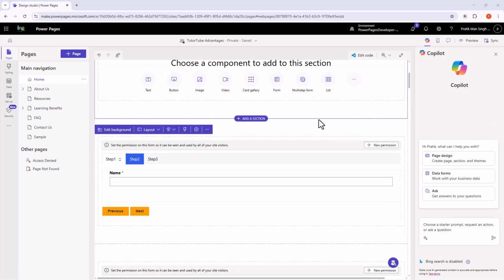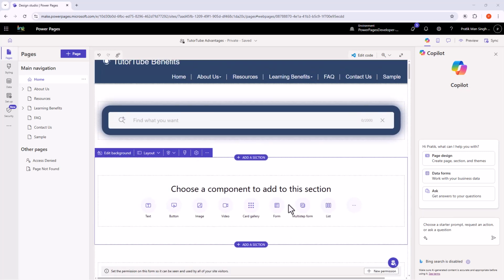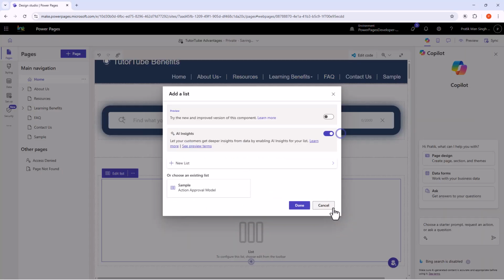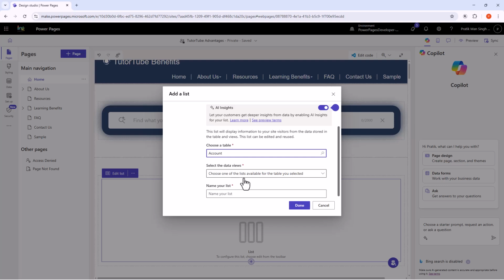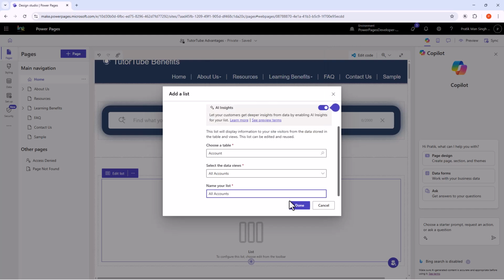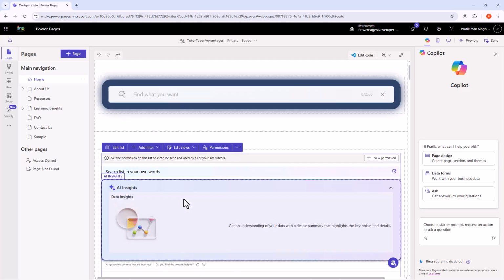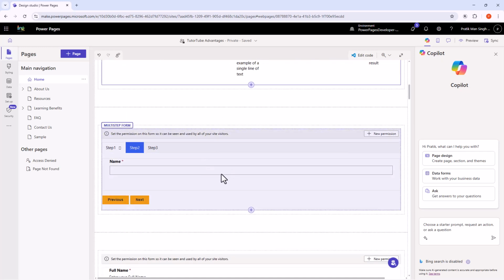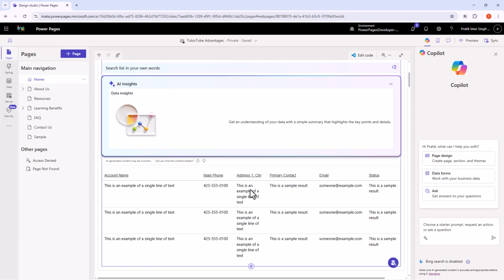Microsoft Power Pages - Lesson 40 - Adding Lists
In this tutorial, we’ll explore the essentials of Adding Lists in Microsoft Power Pages